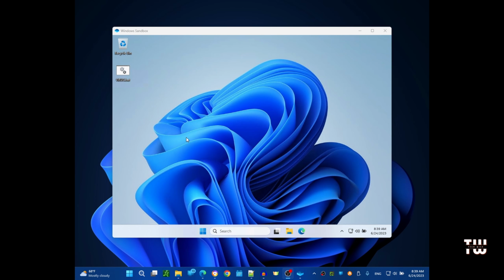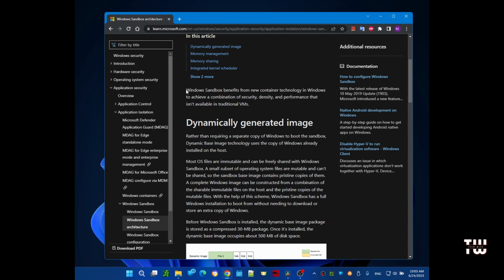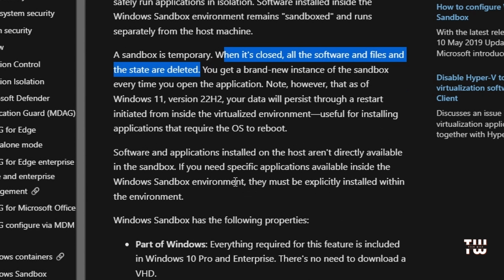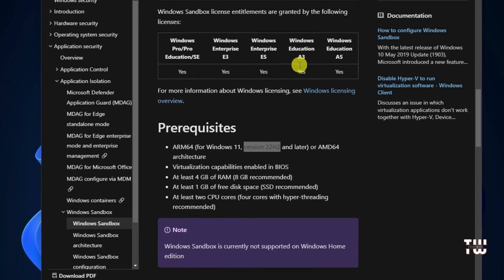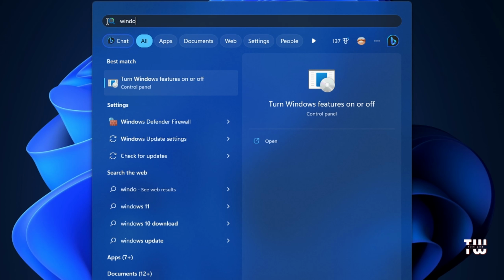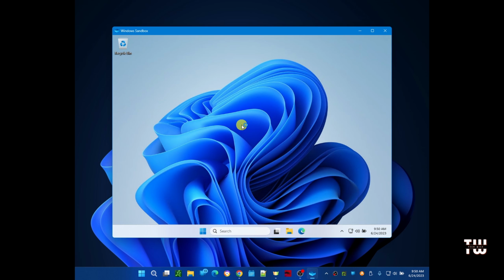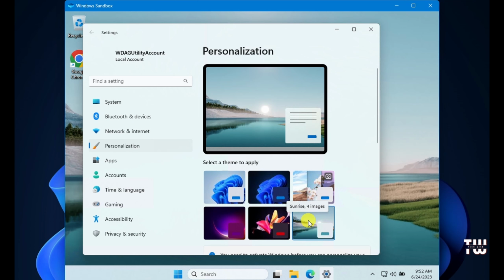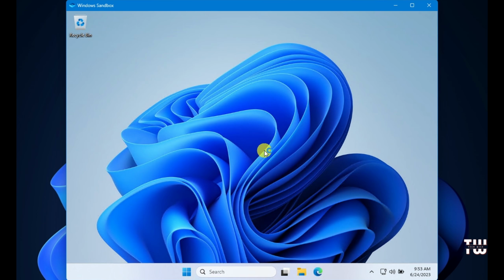How to use Windows Sandbox for safe software testing and website browsing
In this video, you'll learn about Windows Sandbox a virtualized environment provided by Microsoft that allows users to safely test and run applications in an isolated space. It was introduced in Windows 10 and is also available in Windows 11.